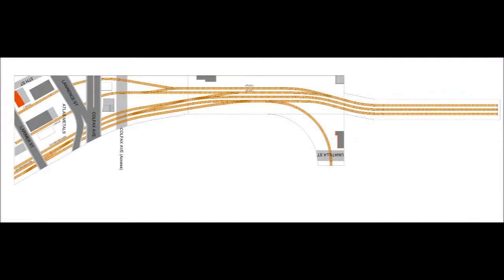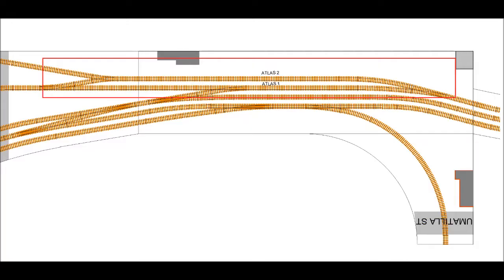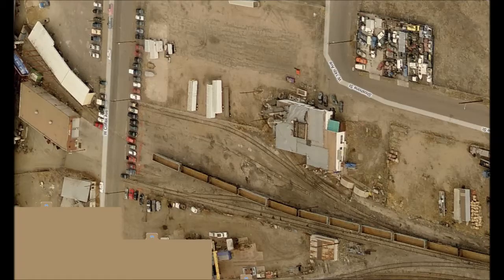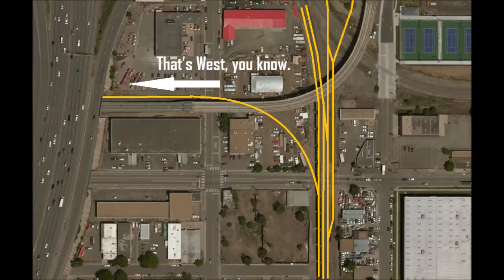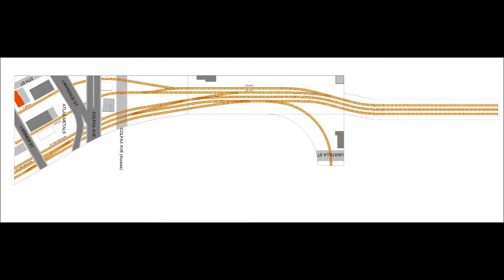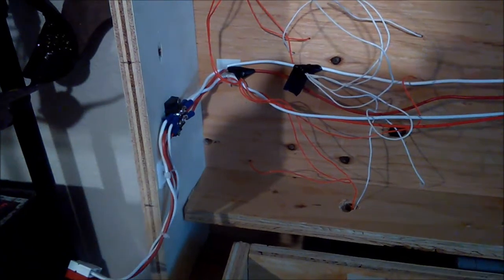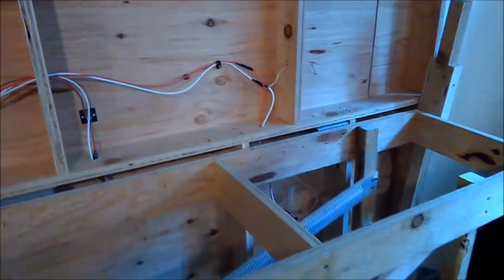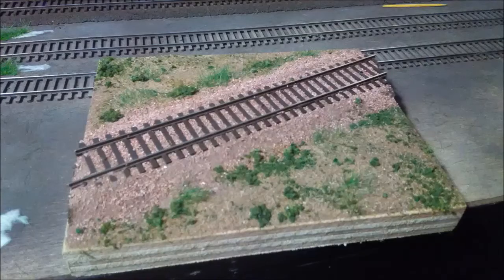Layout Update #2-9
Here we get back to the track plan and why I did it.